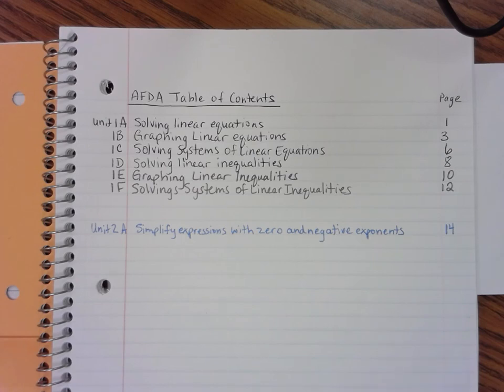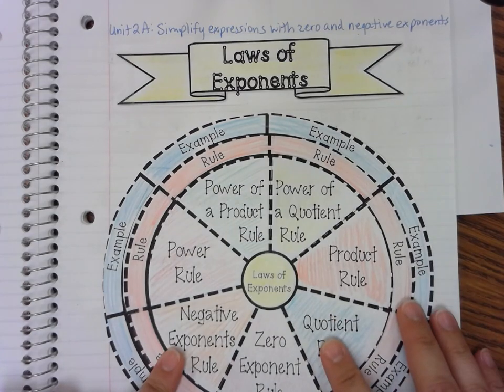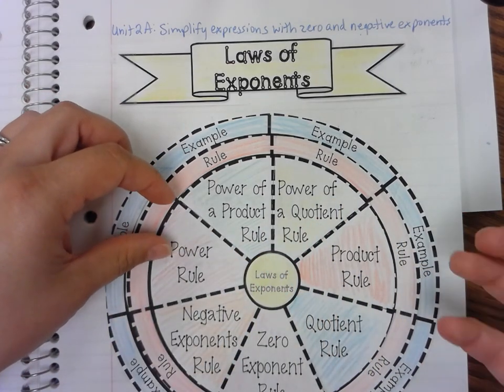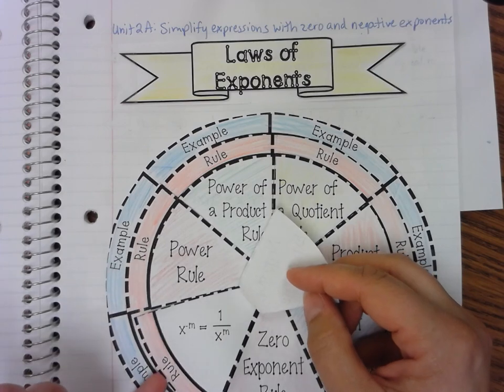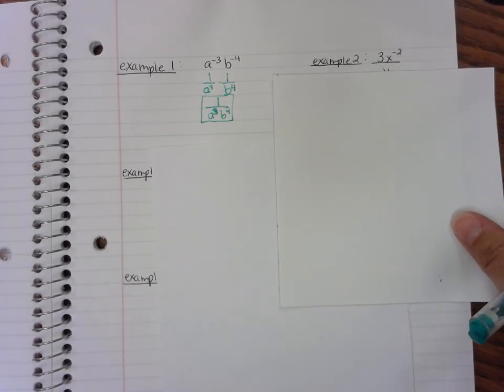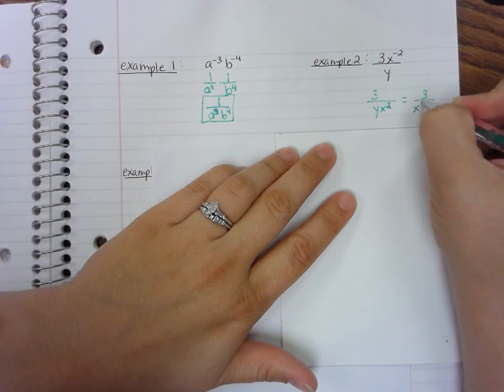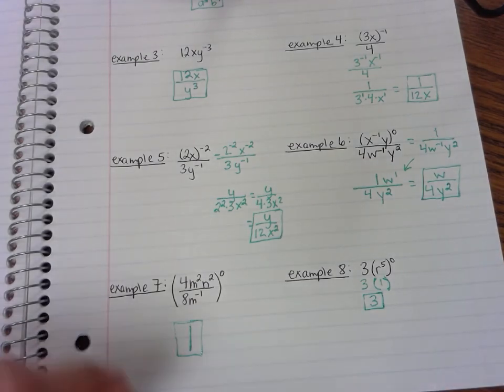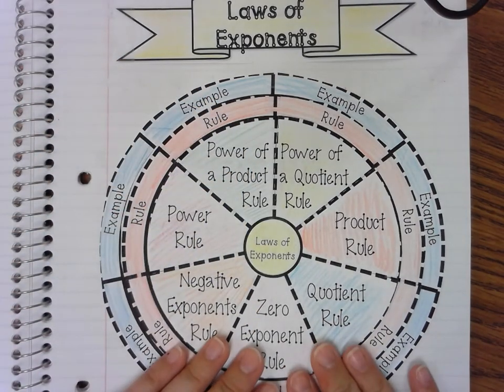AFDA Lesson 2A Negative and Zero Exponents